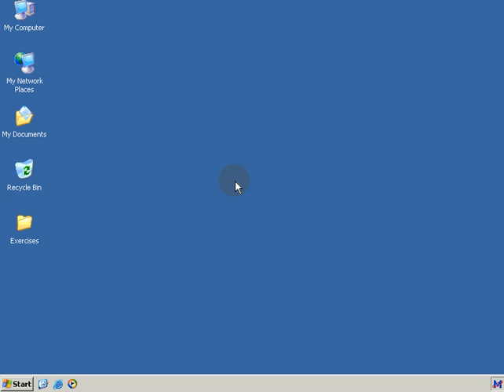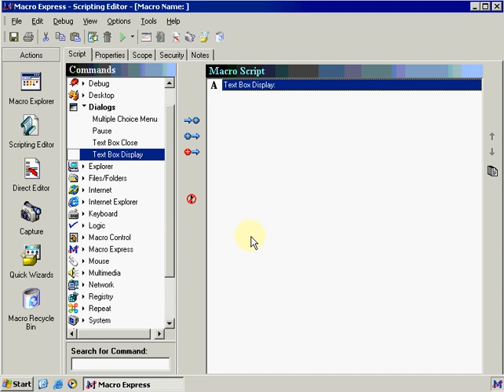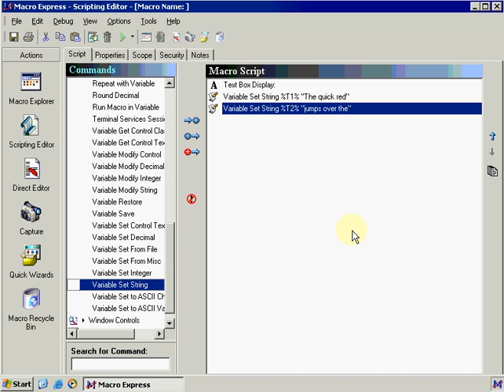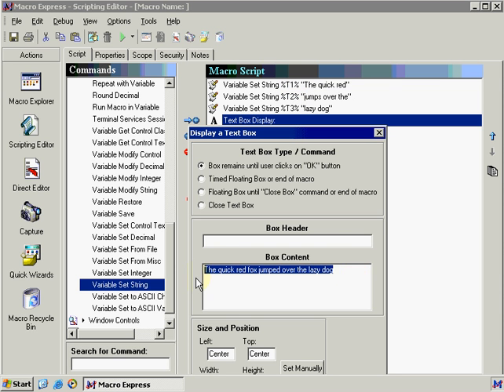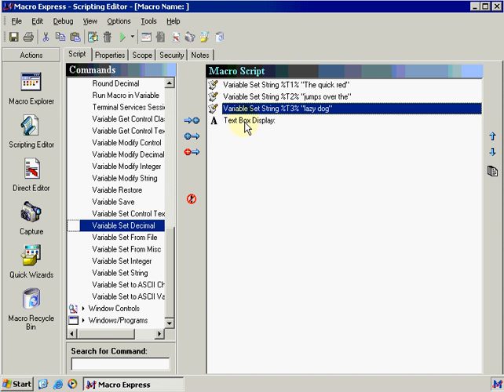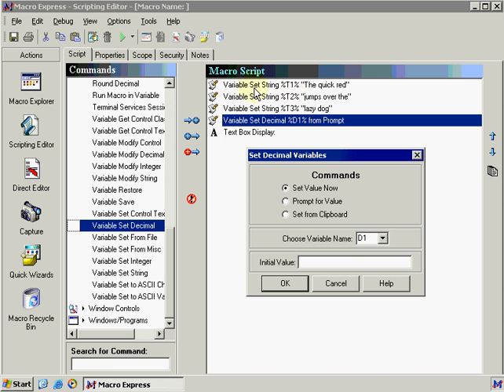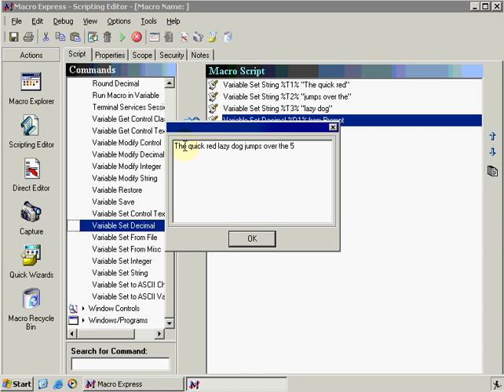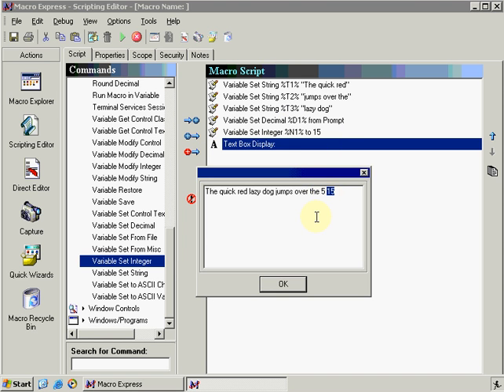UsingVariables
An example of using variables. This video is from the Macro Express Explained companion CD.